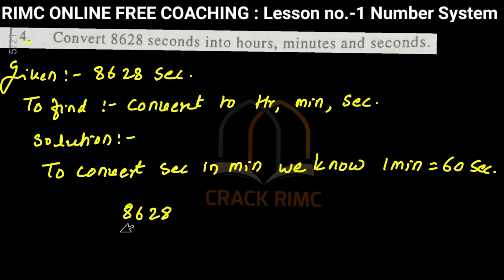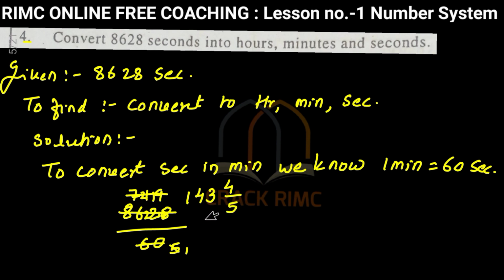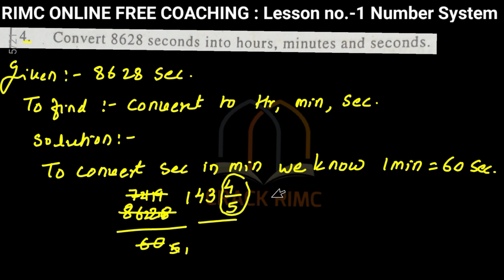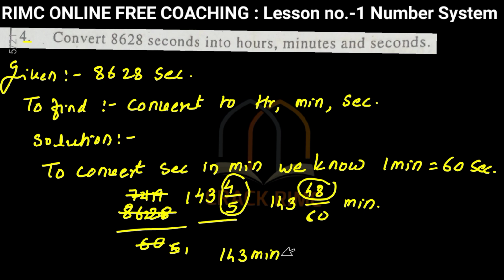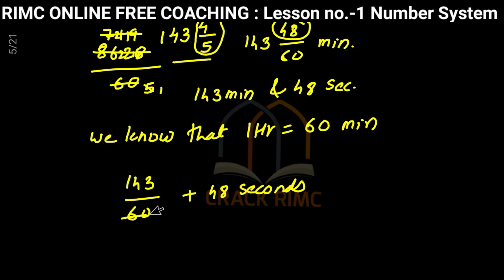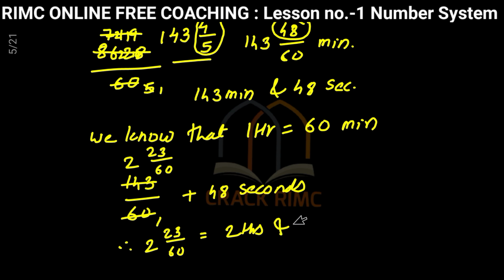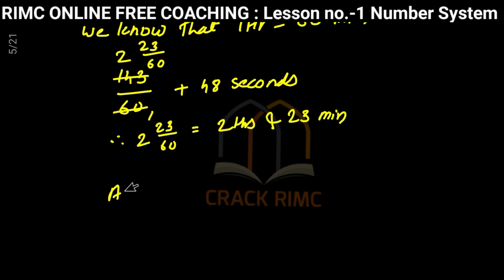II RIMC Math II Number System II What should be added to 6234 to make it divisible by 9 II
Welcome to the CrackRIMC YouTube channel, where we provide you with the best tips and tricks to crack the RIMC entrance exam. In this video, we will be discussing an important topic in mathematics, the number system. We will be solving a question related to the number system and specifically on how to make a number divisible by 9.

The question we will be discussing is "What should be added to 6234 to make it divisible by 9?". This is a common question in the RIMC exam, and mastering this concept is crucial to scoring well in the mathematics section.

In this video, we will be going through the step-by-step process of solving this question. We will start by explaining the concept of divisibility by 9 and then move on to different methods to solve the question. We will also be discussing the importance of checking the answer to ensure its accuracy.

Our team of experienced educators will be providing you with a detailed explanation of the solution, and you will also have the opportunity to practice the question with us.

We hope this video will help you in your preparation for the RIMC entrance exam. Let's crack RIMC together!